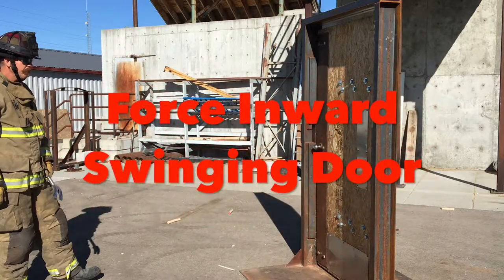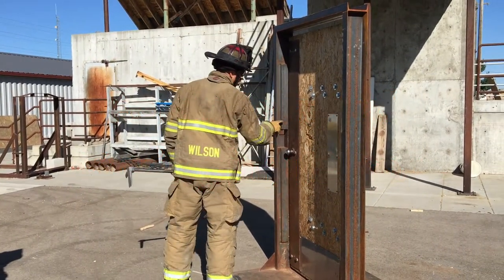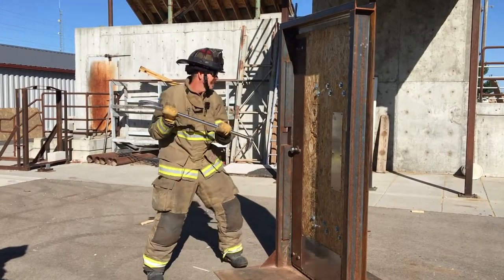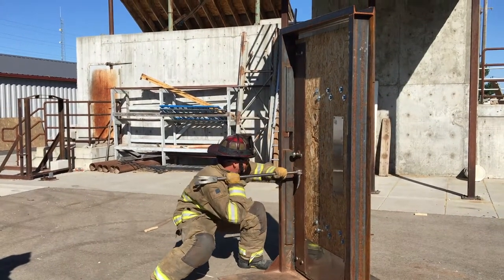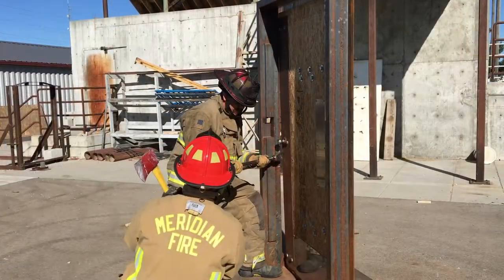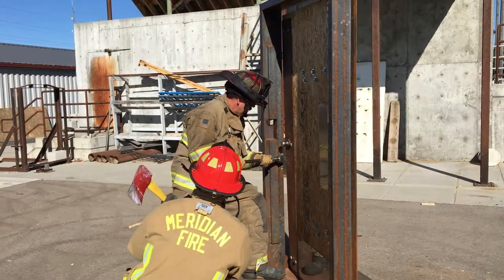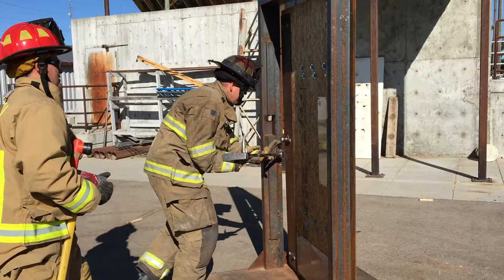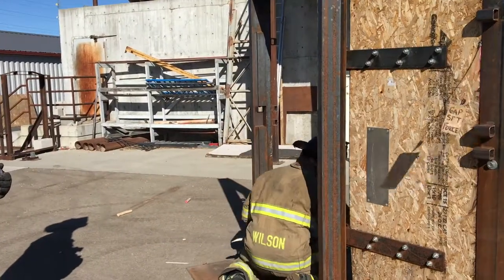Force Inward Swinging Door